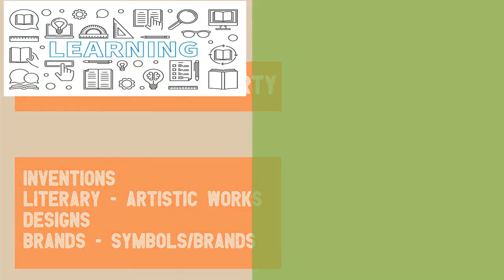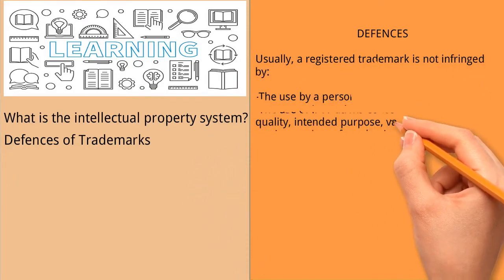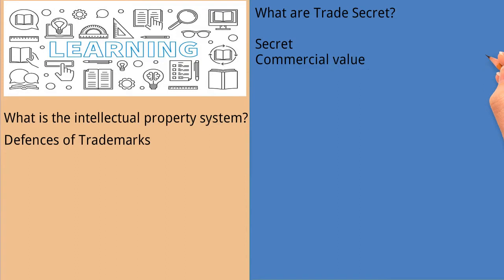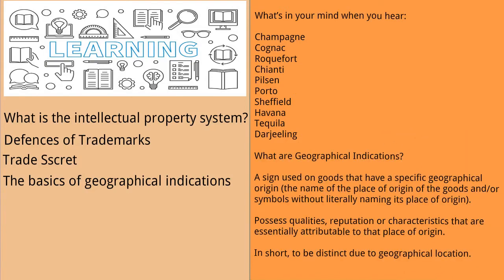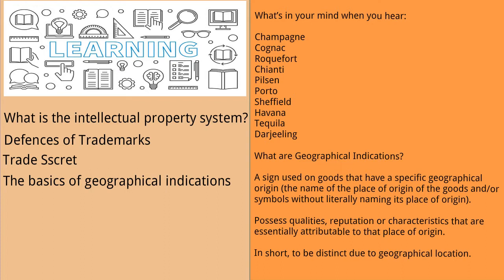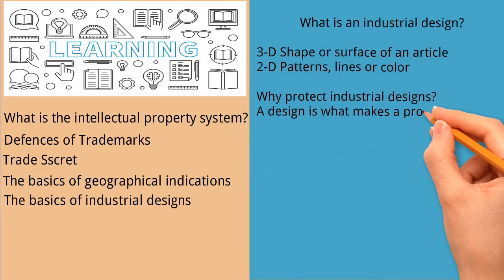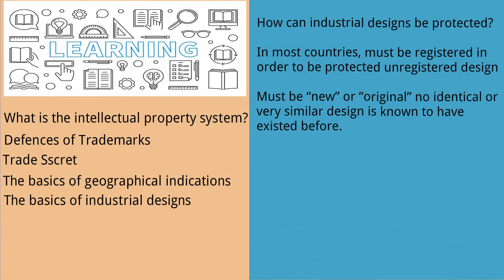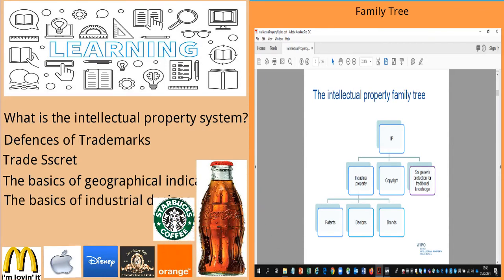Intellectual Property Law3